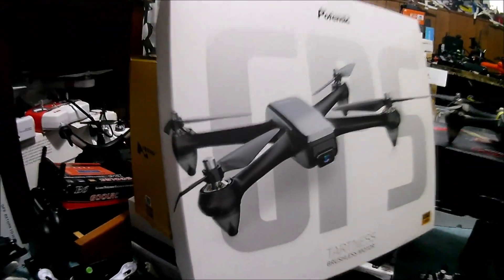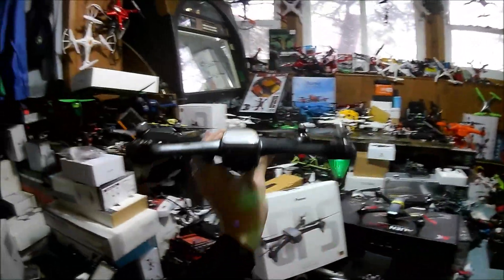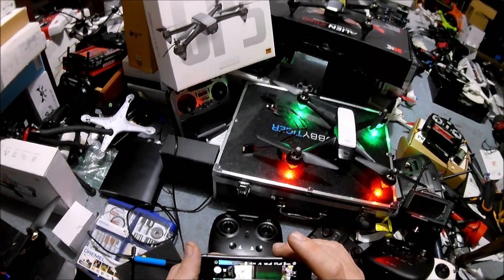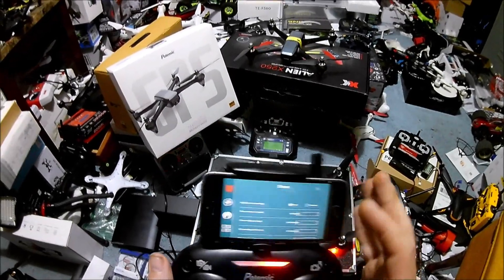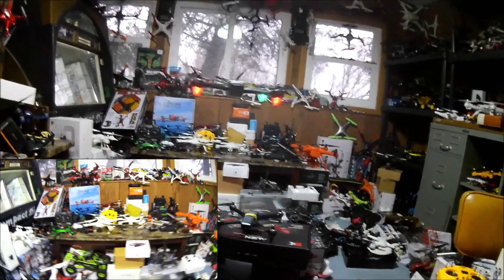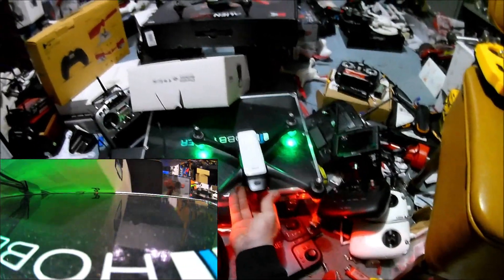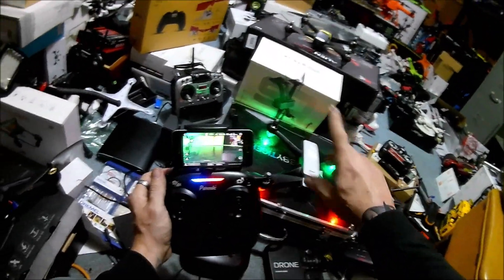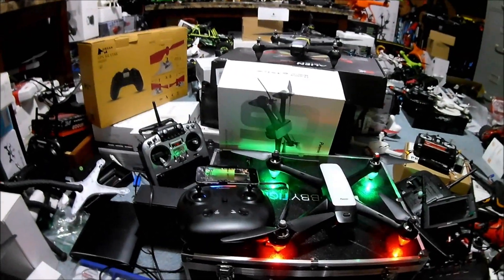NEW Potensic D60 Drone 1080P Camera THAT WORKS Brushless GPS REVIEW